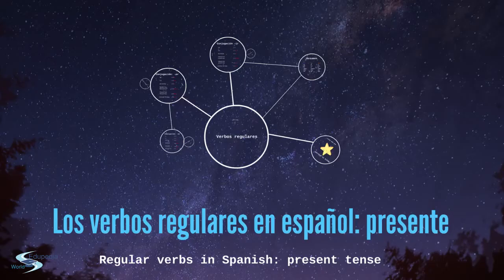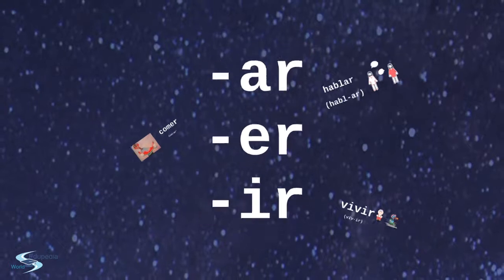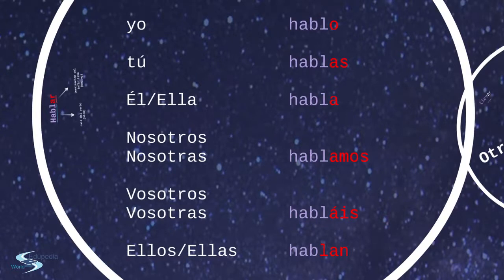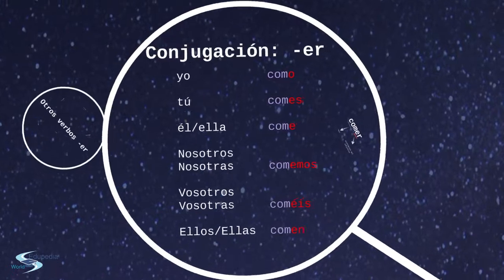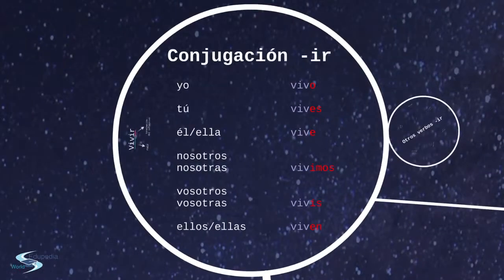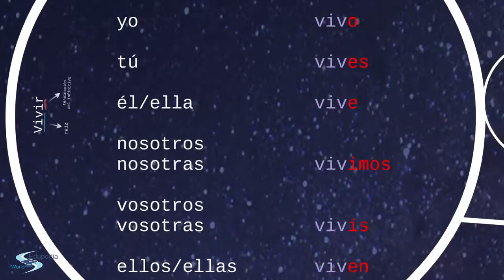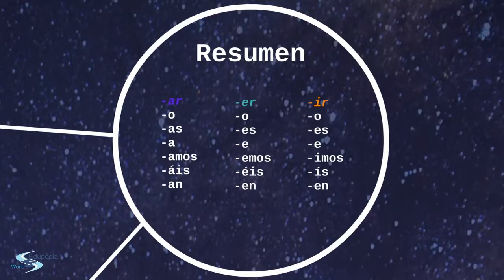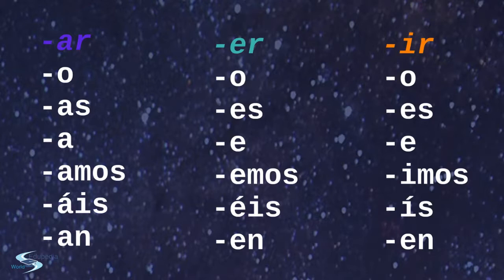Regular verbs in Present Tense